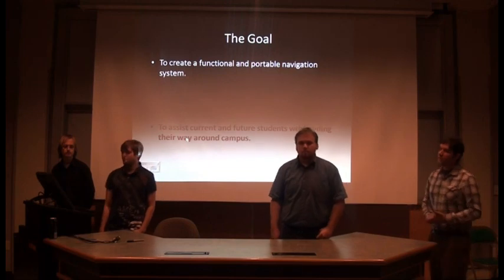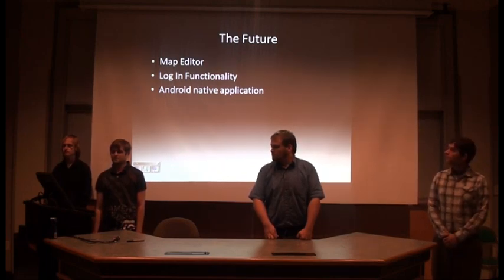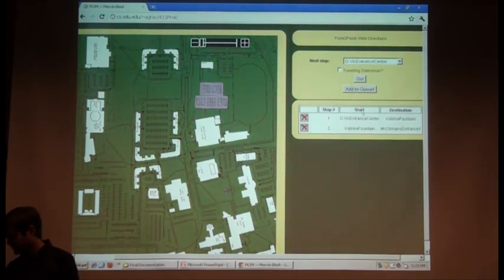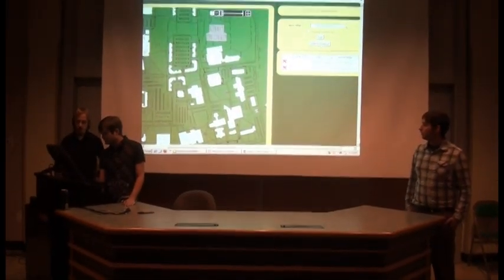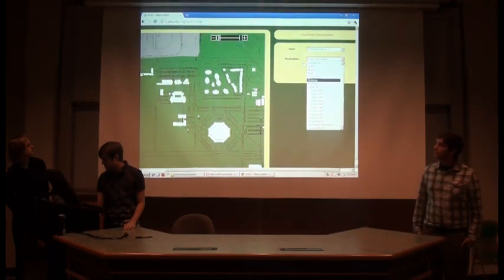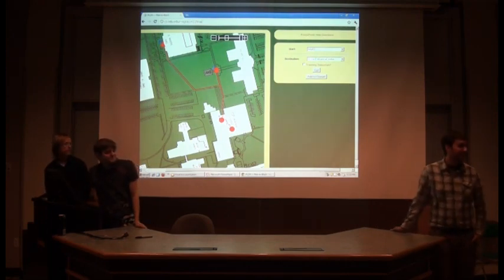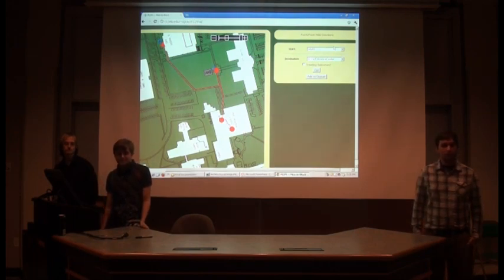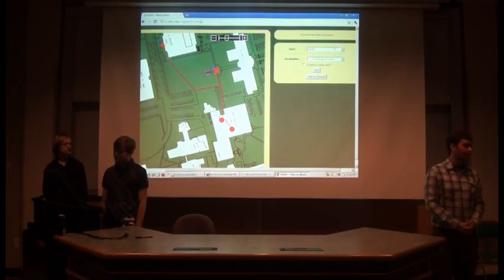SLU - CMPS 411 - Fall 2011 - Point2Point - Final Presentation